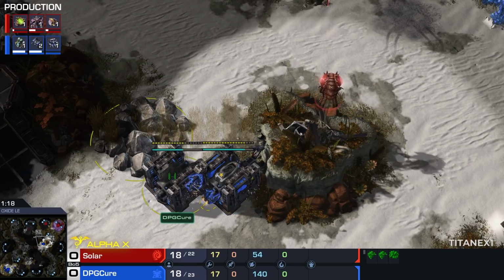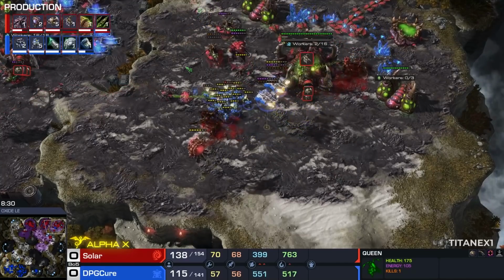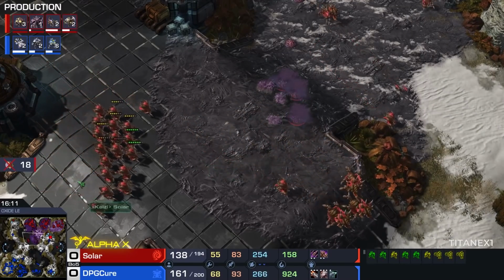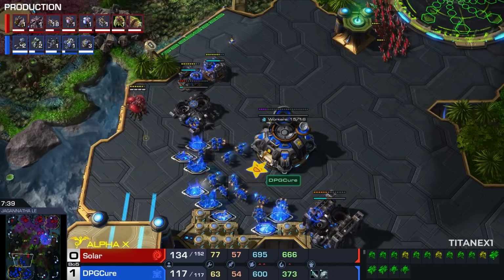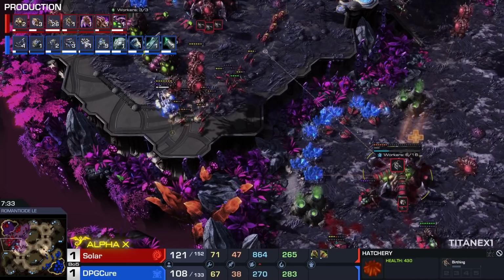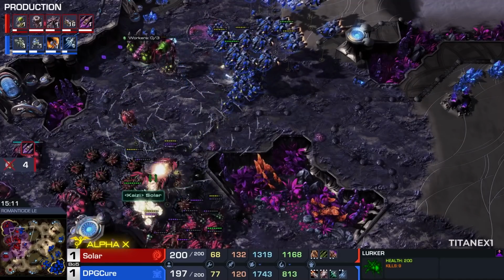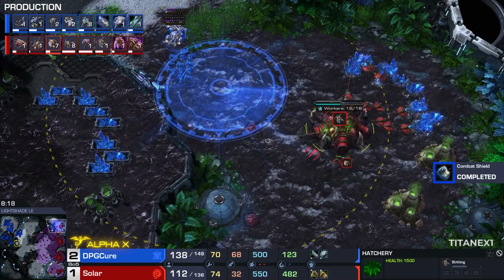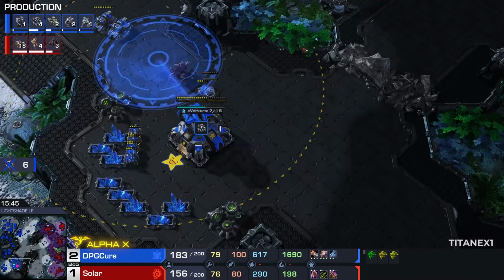StarCraft 2 - SOLAR vs CURE! - ESL Open Cup #74 Americas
Alpha X is crazy about everything StarCraft 2. We run at least 3 events weekly featuring top level pros to enhance the scene.

Casted by 📣 StarsFallDim